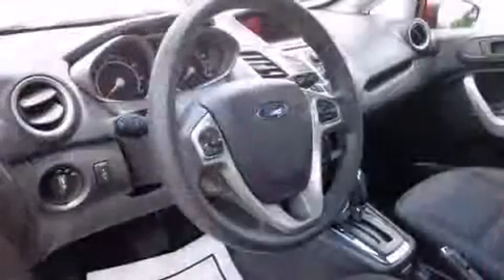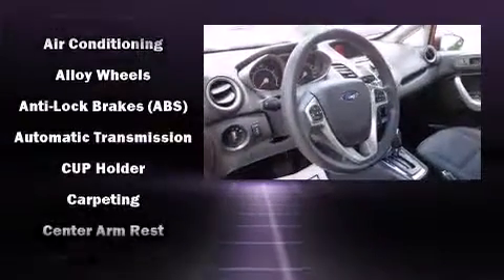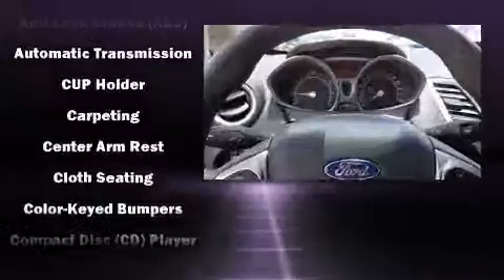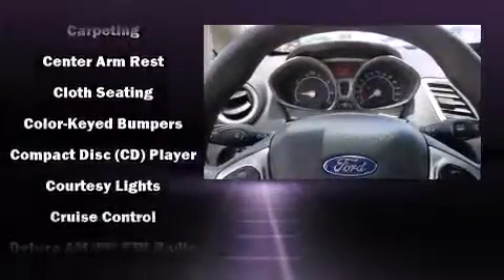2012 Ford Fiesta SE in Dothan, AL 36303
3823 Ross Clark Cir NW

Sensibility and practicality define the 2012 Ford Fiesta. This 4 door, 5 passenger sedan still has fewer than 30,000 miles! Top features include front bucket seats, front and rear reading lights, 1-touch window functionality, a tachometer, tilt steering wheel, power door mirrors, power windows, and much more. Ford also prioritized safety and security by including: head curtain airbags, front SIDE impact airbags, traction control, ignition disabling, and ABS brakes. For added security, dynamic Stability Control supplements the drivetrain. We have the vehicle you've been searching for at a price you can afford. Stop by our dealership or give us a call for more information.